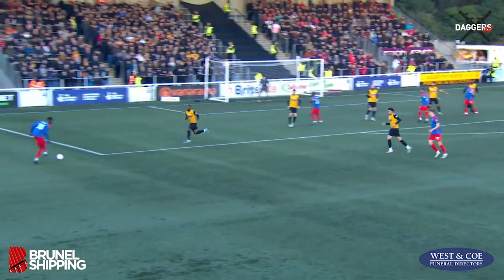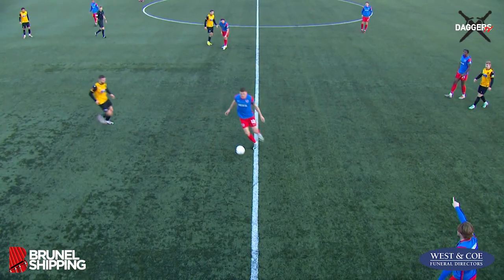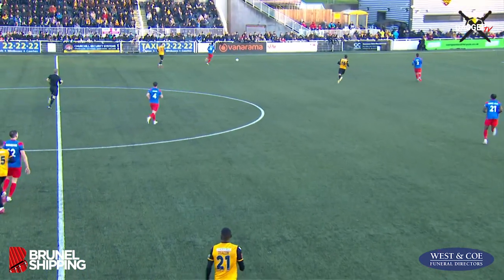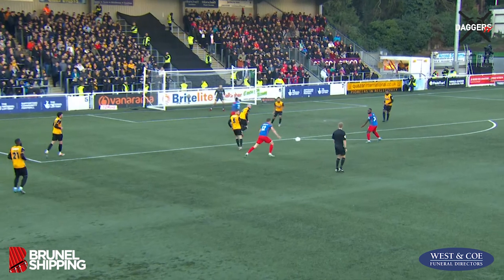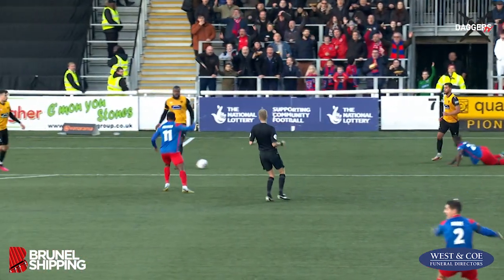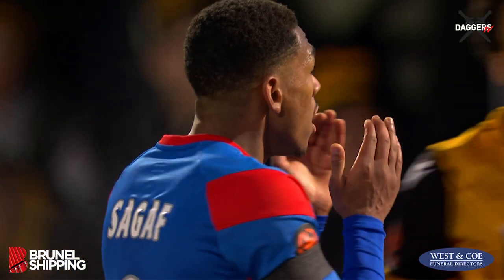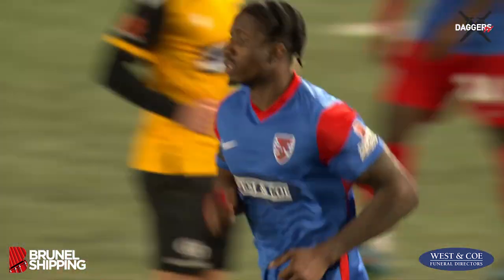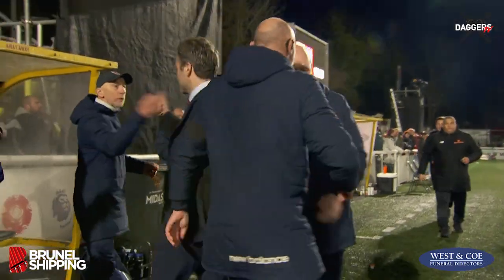Match Highlights: Maidstone 0-1 Daggers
Watch highlights of our 0-1 victory away from home over Maidstone in the Vanarama National League.